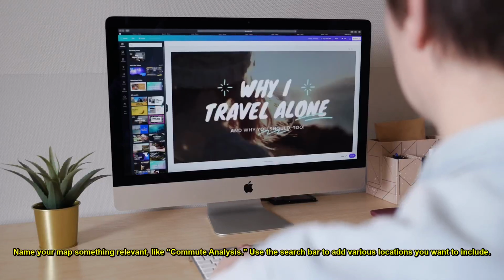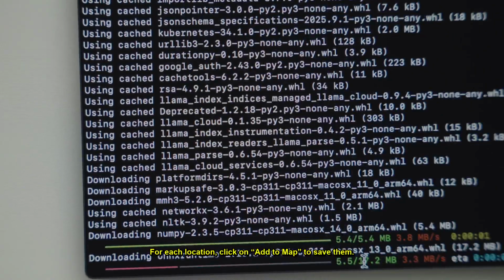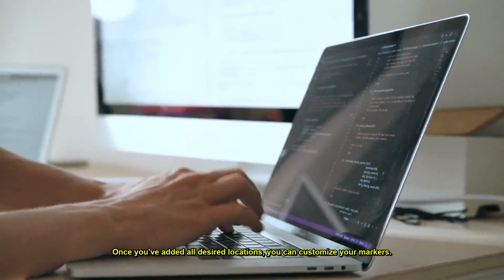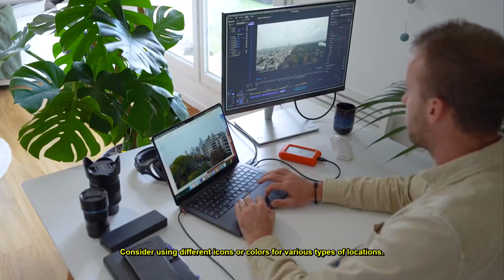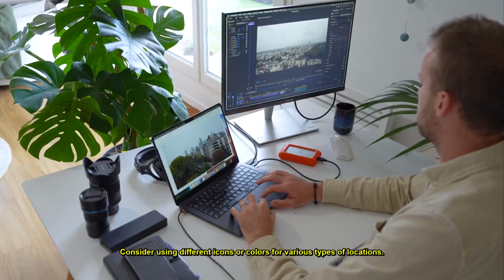How to download commute analytics with Google Maps for buyer preferences - Beginner Guide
🚗📊 Discover the ultimate beginner's guide to downloading commute analytics using Google Maps! In this video, we walk you through the step-by-step process to analyze buyer preferences based on commuting patterns. Whether you're a real estate professional, marketer, or simply curious about data-driven decision making, this tutorial will equip you with the tools you need to leverage Google Maps for insightful analytics. Don't miss out on optimizing your strategies with valuable commute data!